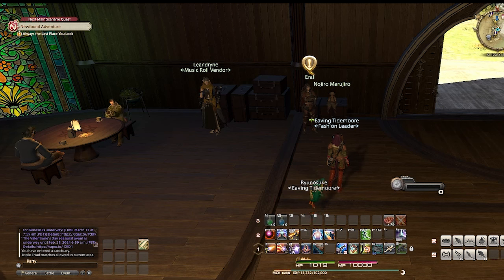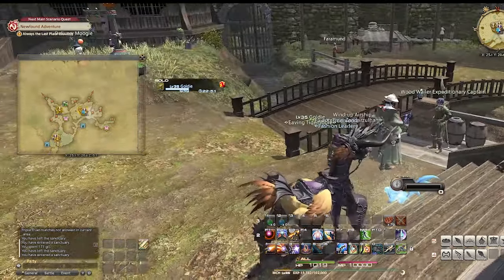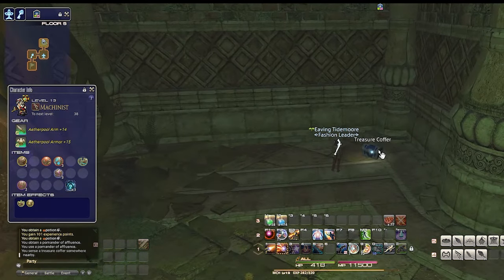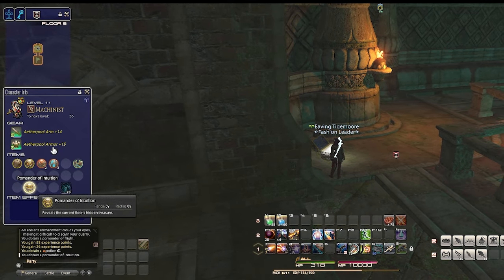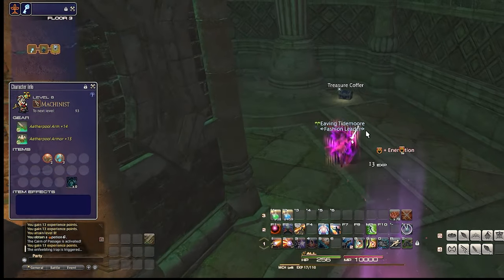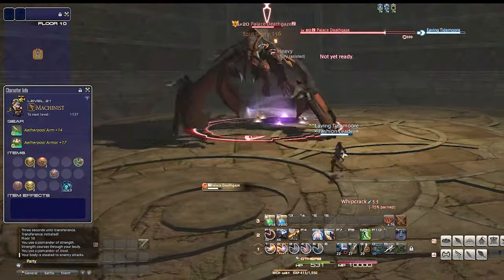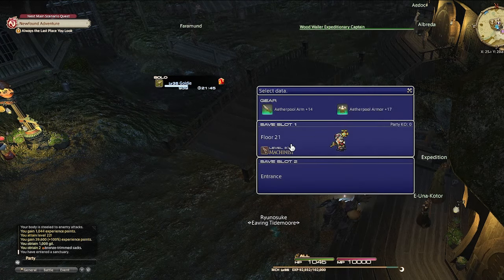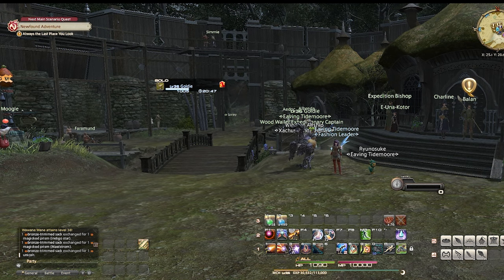Epic Gil Farming Guide for Newbies: No Crafting or Gathering Required!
Welcome to our epic gil farming guide designed specifically for beginners who are looking to boost their in-game wealth without the need for any crafting or gathering skills! In this tutorial, we'll unveil secret tips and strategies that will help you amass a fortune in no time. Are you tired of watching other players accumulate vast amounts of gil while you struggle to make ends meet? Fret not! Our guide is here to demystify the art of gil farming and provide you with simple yet effective methods that require no prior crafting or gathering knowledge. Throughout this video, we will walk you through step-by-step, ensuring you understand every aspect of these lucrative techniques. Not having crafting or gathering skills can often feel like a roadblock to wealth in the game. However, with our innovative strategies, you'll realize that making gil is within everyone's reach. No more feeling left out or thinking that farming gil is beyond your capabilities! I spared no effort in providing you with the best possible technique, so you can embark on your gil farming journey with confidence. Join the ranks of successful players who have unlocked the secrets of gil farming without the reliance on crafting or gathering. In this video, you'll find everything you need to get started on your path to financial success in the game. Equip yourself with the knowledge and skills needed to transform your gameplay experience. Whether you're a new player or a seasoned adventurer searching for alternative gil farming methods, this guide has got you covered. Say goodbye to being broke and embrace a more prosperous gaming future!